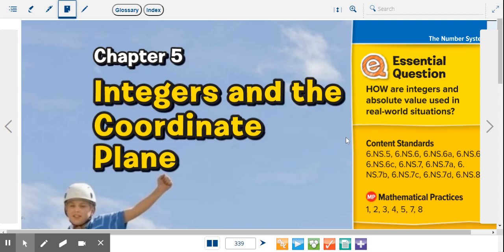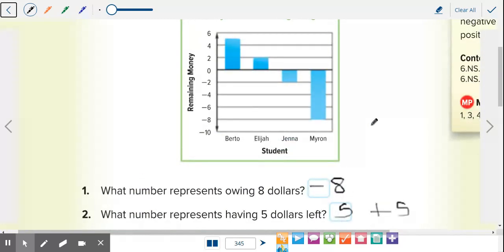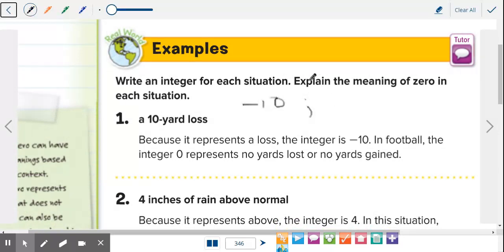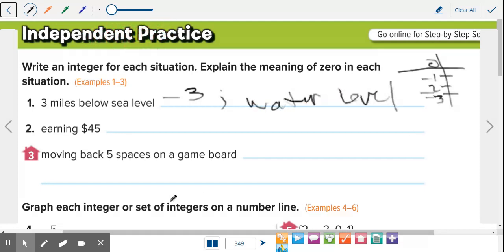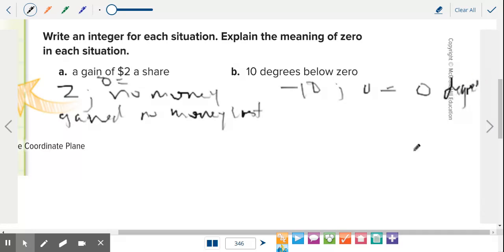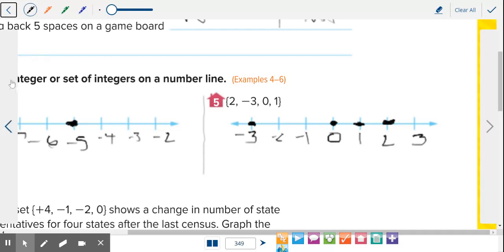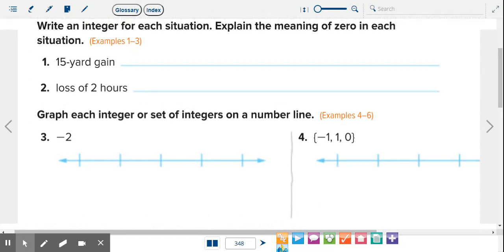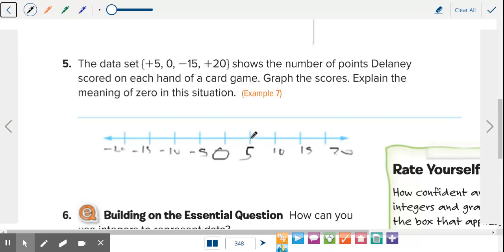Ch. 5 Lesson 1-Integers and Graphing